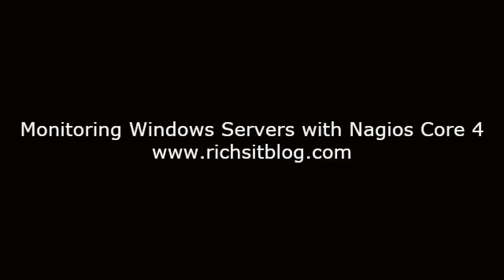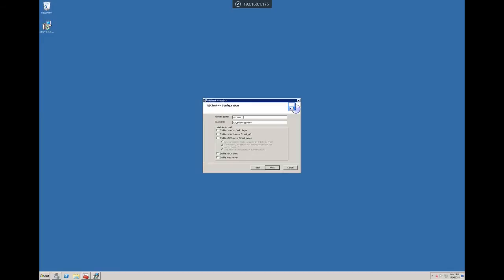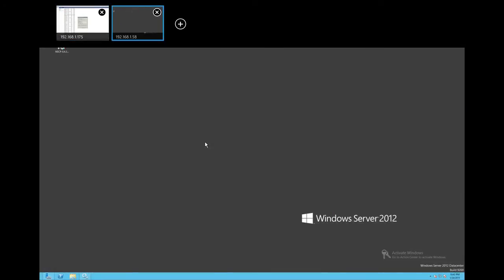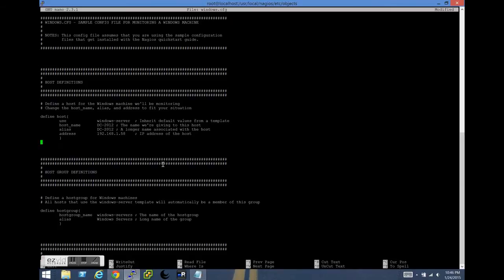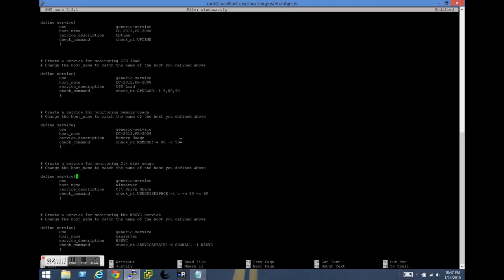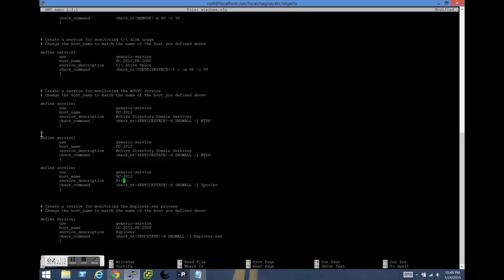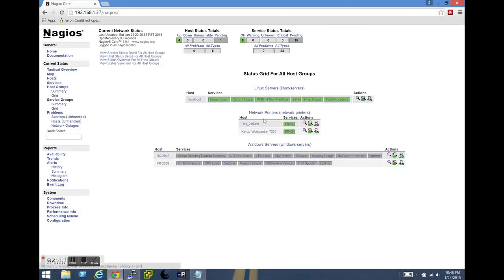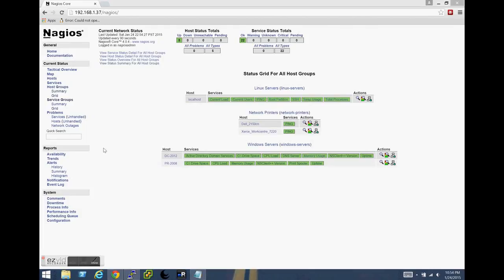Monitoring Windows Servers with Nagios Core 4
This is a quick tutorial for basic Windows Server monitoring in Nagios Core 4 Download Link for NSClinet++